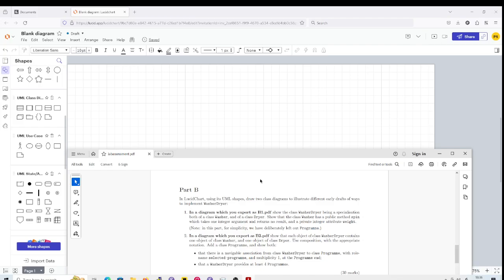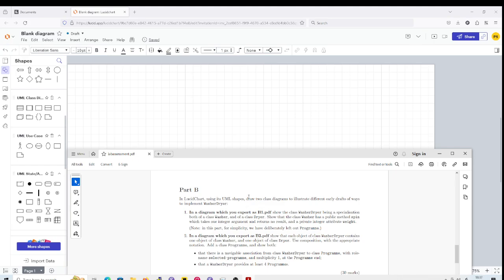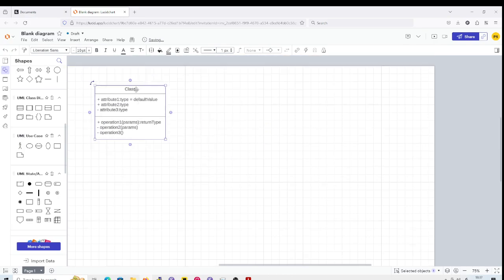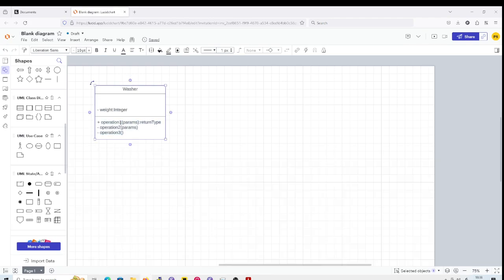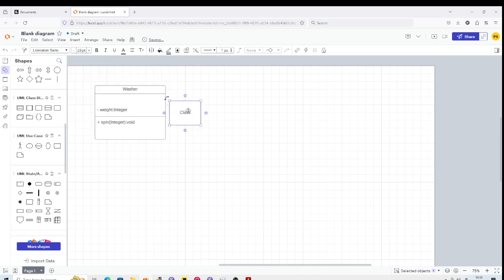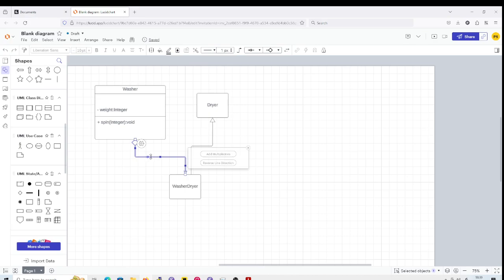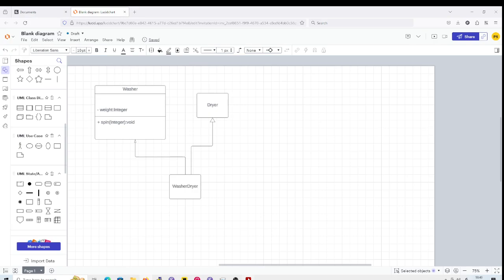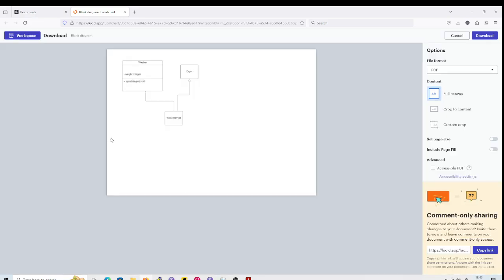B1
Solution video for B1 in the lab assessment